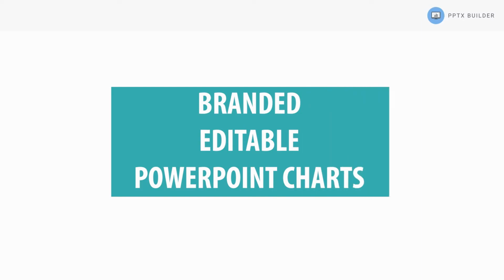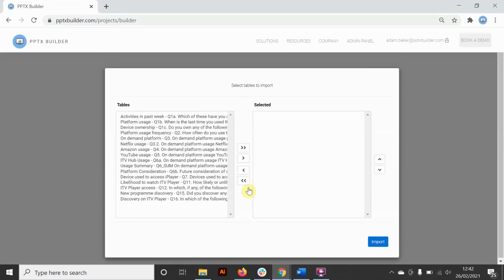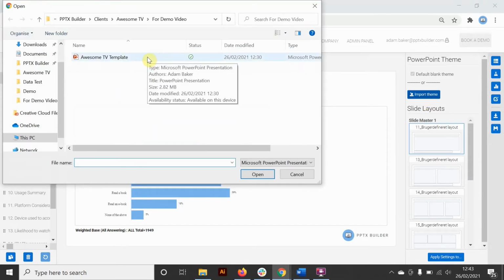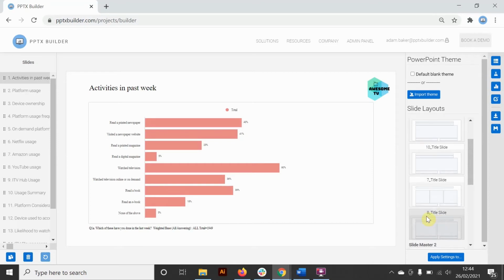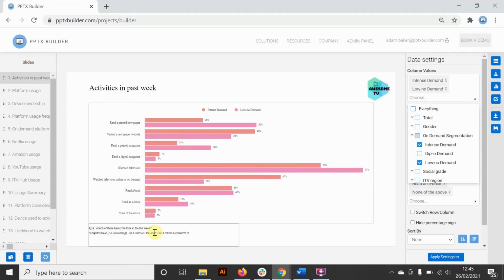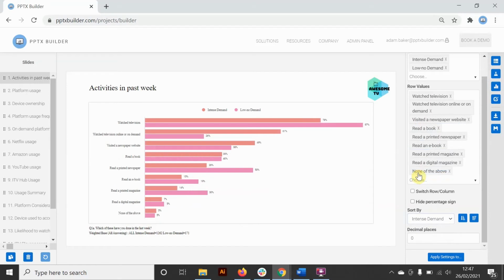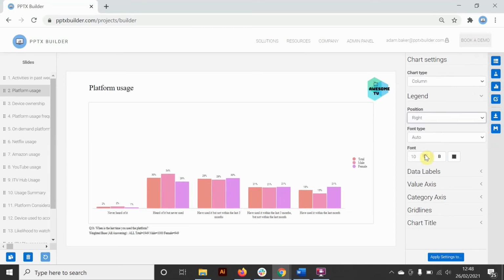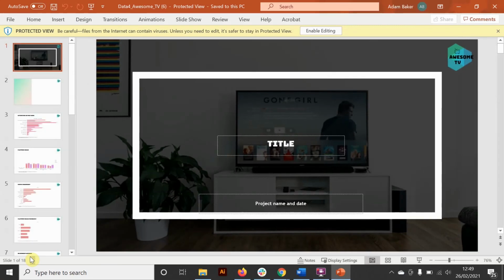Indico Labs Demo